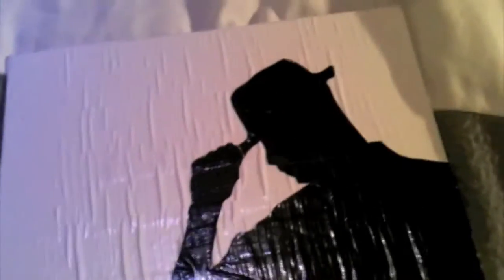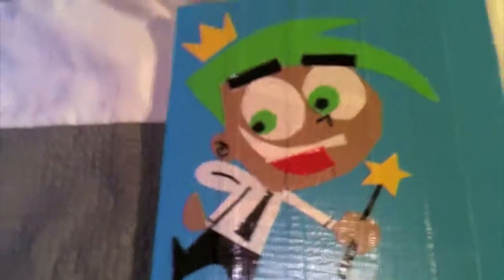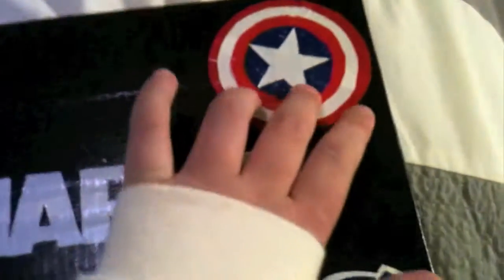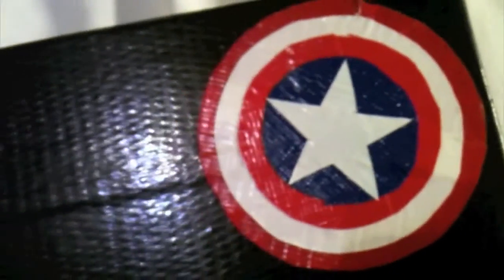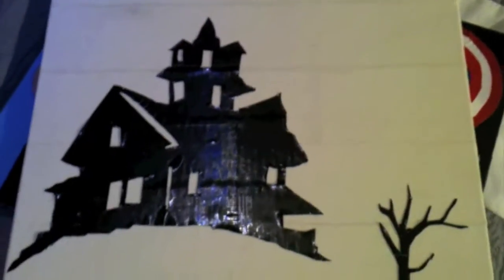Contest entree for kdog1119